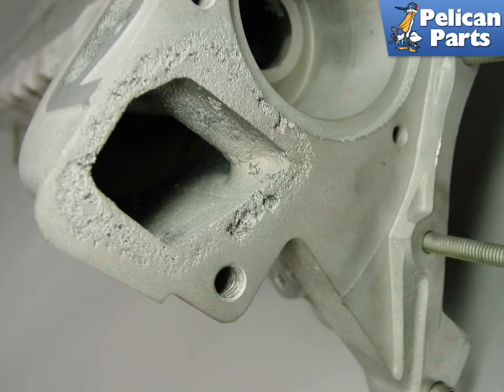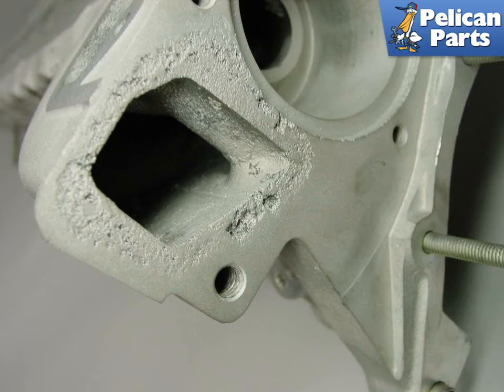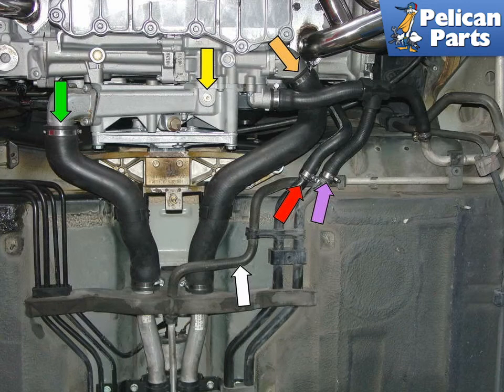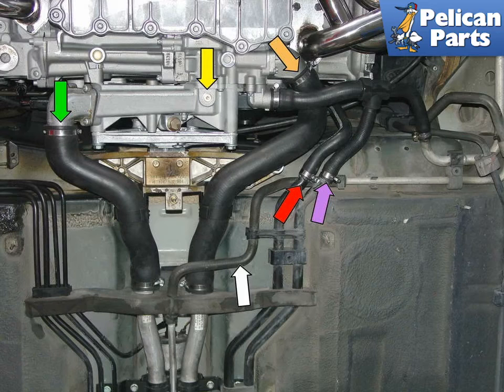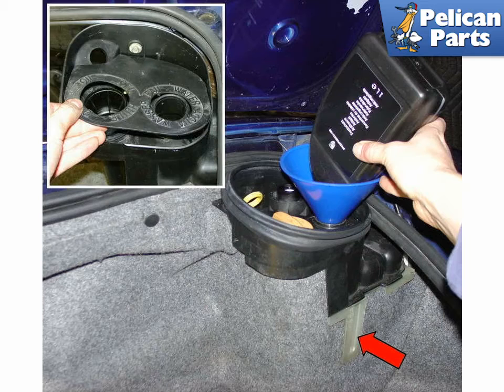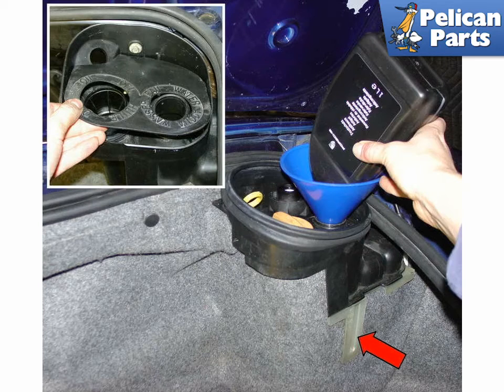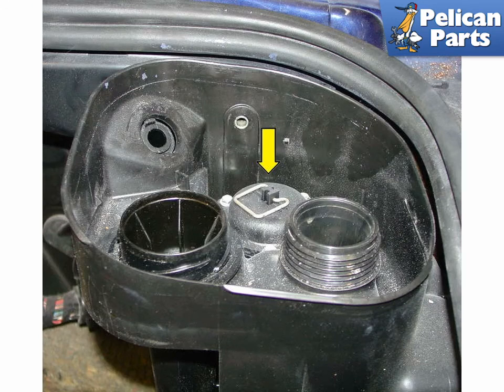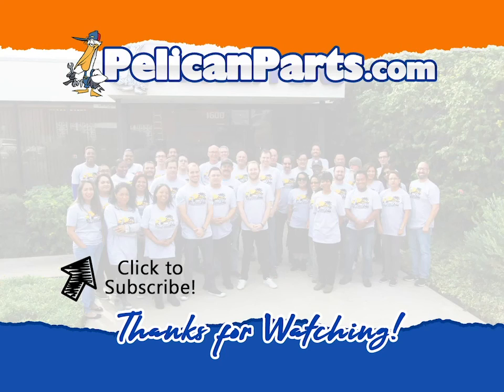Porsche Boxster 986 Coolant Replacement / Flush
One often neglected task on many cars is the maintenance of the cooling system.

In general, Porsche recommends that you flush and clean out your cooling system once every 36 months, or approximately every three years. I like to perform this task on my own cars about once a year, or if I let it slip, once every two years. The reason for this is that old, exhausted coolant can actually cause irreversible damage to your engine components - I found this out firsthand when I recently replaced the head gasket on one of my older BMWs. It looked like the previous owner hadn't changed the fluid once in the past ten years. As a result, there were many parts of the engine that were corroded and showing severe signs of wear.

A properly maintained cooling system must have a few things in order: adequate supply of coolant, a radiator that acts as a heat exchanger with the outside air, a fan or air flow source, a water pump to keep the coolant circulating, and a thermostat to regulate the engine at its optimum operating temperature. The coolant must also have the correct mixture and chemical compounds to promote heat transfer, protect against freezing, and also inhibit corrosion. To keep your Boxster operating correctly, it's important to check the level, strength, and overall condition of the coolant on a regular basis. You also need to change the coolant before it degrades to the point where it doesn't perform its job adequately.

A fact that I keep hearing kicked around revolves around the reported findings of the U.S Department of Transportation, which states that cooling system failures are the leading cause of mechanical breakdowns on the highway. Not exactly surprising, since proper cooling maintenance is one of the most neglected areas of most cars.

Tab: $120
Tools: Large bucket, socket set
Parts Required: 6-12 quarts of coolant
Performance Gain: Prevents electrolysis in your engine
Complementary Modification: Water pump and hose replacement

Applicable Models:
1997 Porsche Boxster Base Convertible 2.5L H6
1998 Porsche Boxster Base Convertible 2.5L H6
1999 Porsche Boxster Base Convertible 2.5L H6
2000 Porsche Boxster Base Convertible 2.7L H6
2001 Porsche Boxster Base Convertible 2.7L H6
2002 Porsche Boxster Base Convertible 2.7L H6
2003 Porsche Boxster Base Convertible 2.7L H6
2004 Porsche Boxster Base Convertible 2.7L H6
2000 Porsche Boxster S Convertible 3.2L H6
2001 Porsche Boxster S Convertible 3.2L H6
2002 Porsche Boxster S Convertible 3.2L H6
2003 Porsche Boxster S Convertible 3.2L H6
2004 Porsche Boxster S Convertible 3.2L H6
2004 Porsche Boxster S Special Edition Convertible 3.2L H6